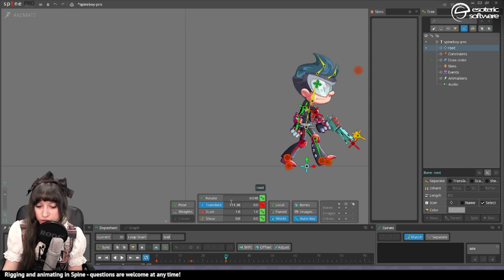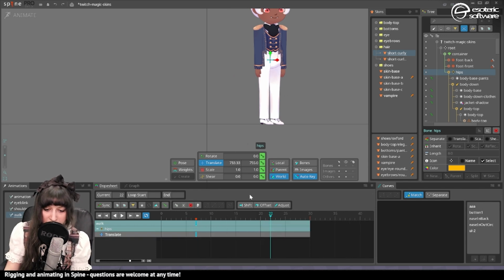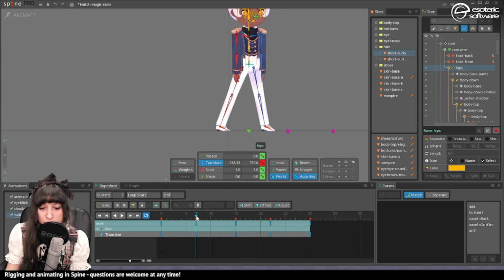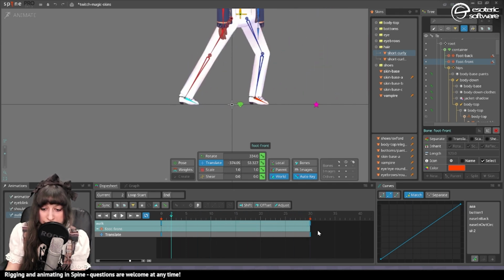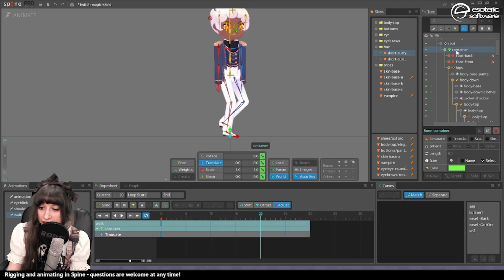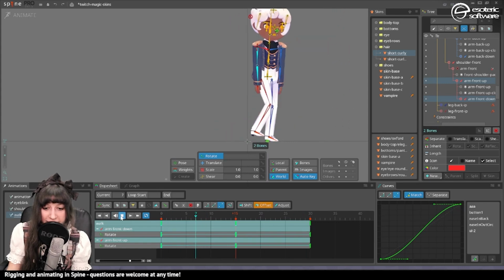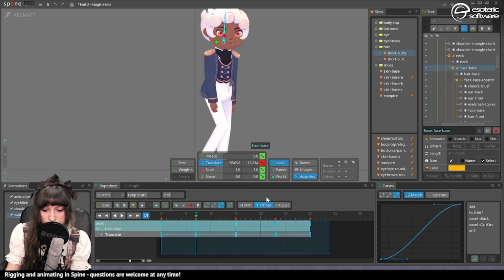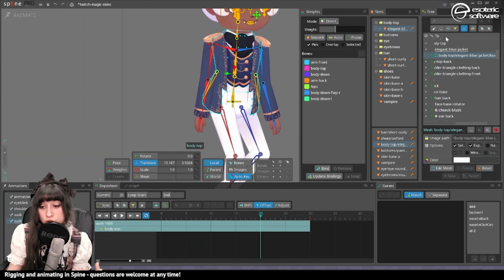Twitch: How to animate a walk easily in Spine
Erika shows a fast method to animate a walk without sliding feet in Spine.

Video chapters:

00:00 Introduction
02:02 Setting the speed using a container bone
02:45 Hips movement
03:53 Placing the feet
05:01 Copy the bone world transform trick
06:57 Remove the container key at the end to use the animation in game
07:34 Adjusting the feet position with key Adjust
08:35 Tilting the body bones
08:54 Animating the arms and shoulders
10:28 Head movement
11:15 Eyes looking in the right direction
11:57 Jacket bones with Physics constraints
13:35 Stream result